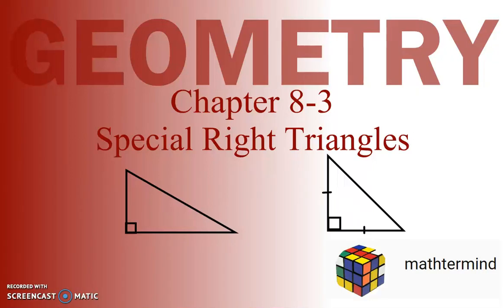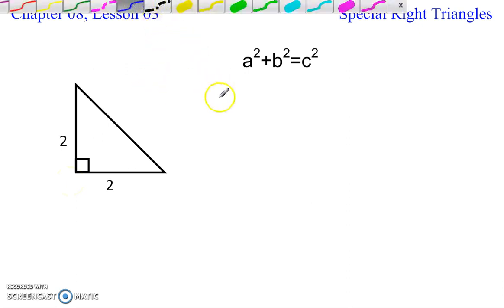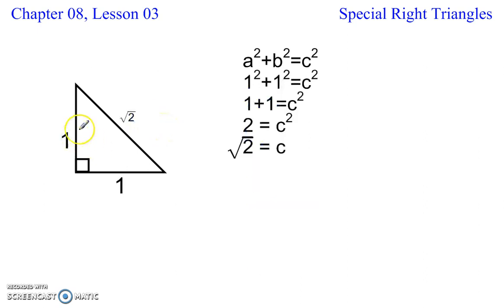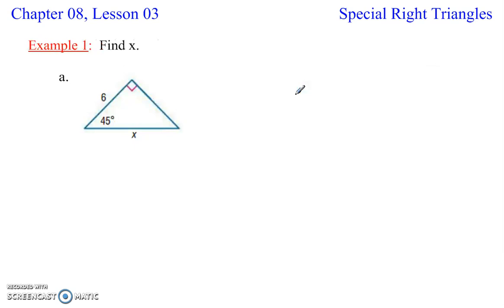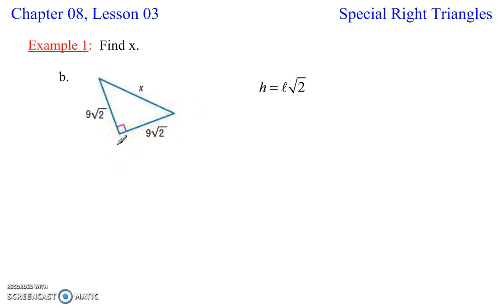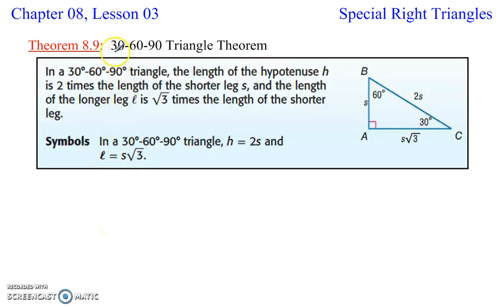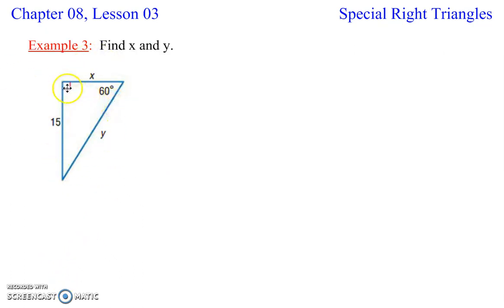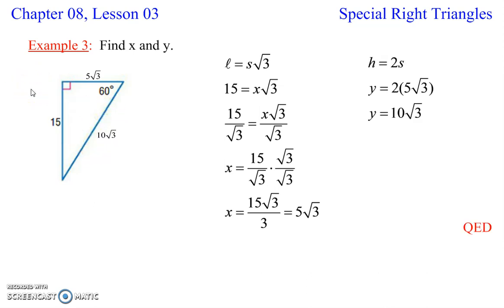Geometry 8-3 Special Right Triangles